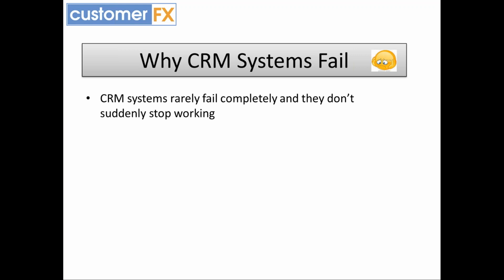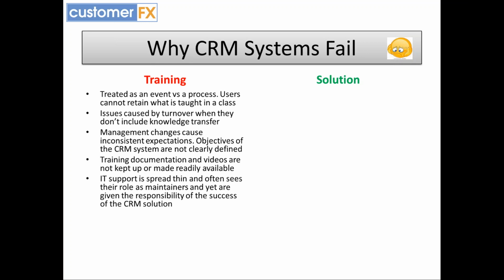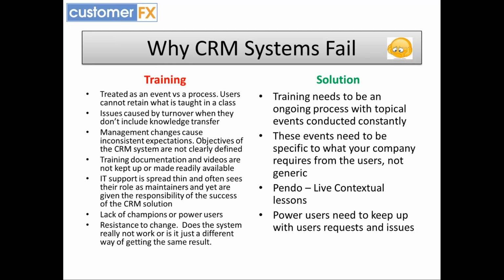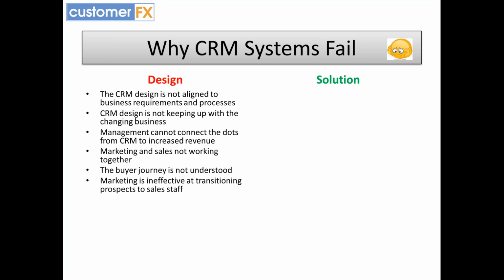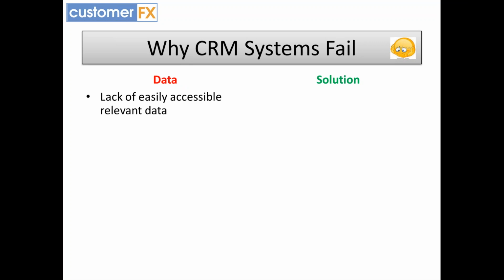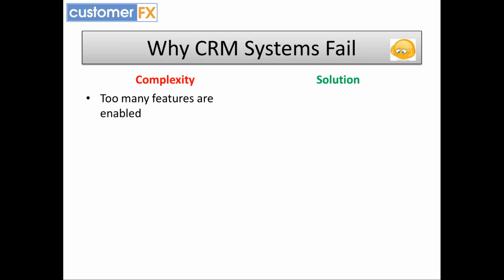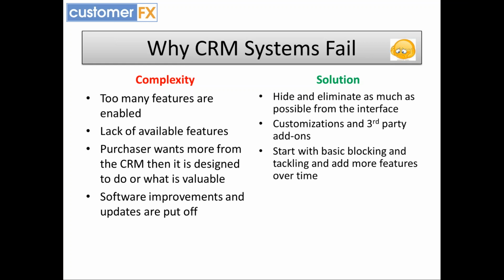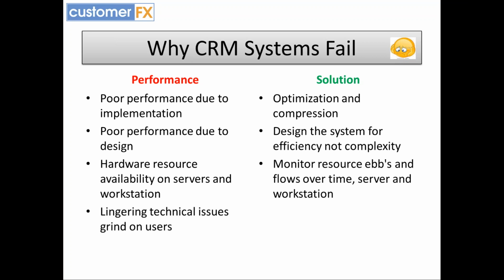The Top 5 Reasons CRM Implementations Fail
In this presentation, we share with you what we have learned in our 20+ years of experience why CRM systems fail and what the solutions are.